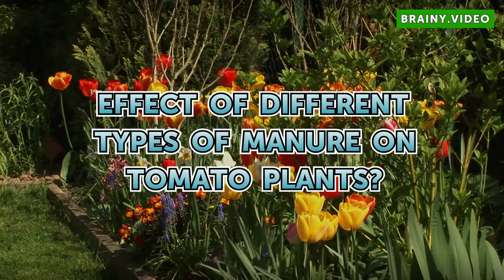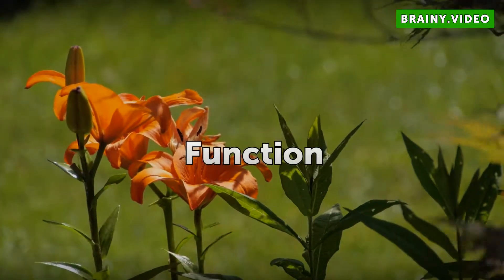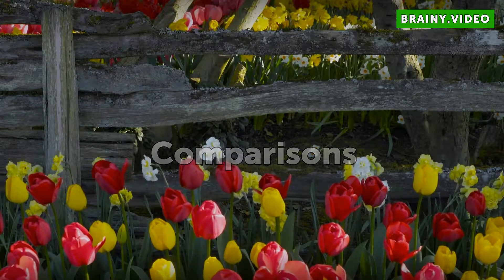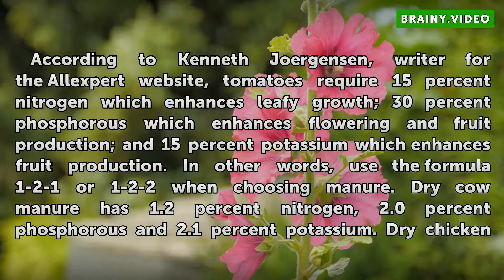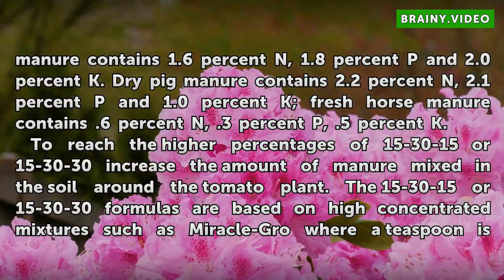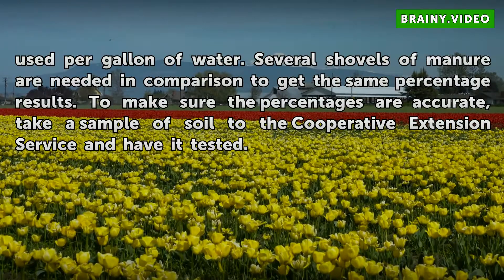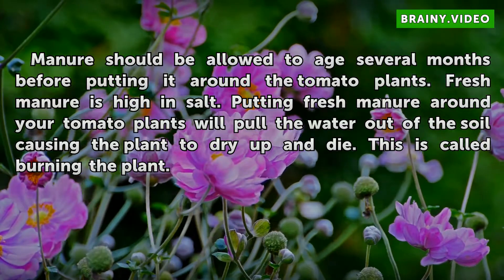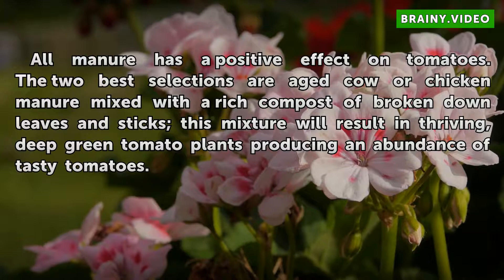Effect of Different Types of Manure on Tomato Plants?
Effect of Different Types of Manure on Tomato Plants?. Tomatoes will grow in any soil. Choosing to plant tomatoes in a clay or sandy soil will result in spindly plants producing small, cracked tomatoes with green tops and pale red bottoms.  Once a rich supply of dry manure is added to these soils, there will be an amazing transformation of the...

Table of contents Effect of Different Types of Manure on Tomato Plants?
Function 00:39
Types 00:53
Comparisons 01:15
Warning 02:39
Choose 03:01